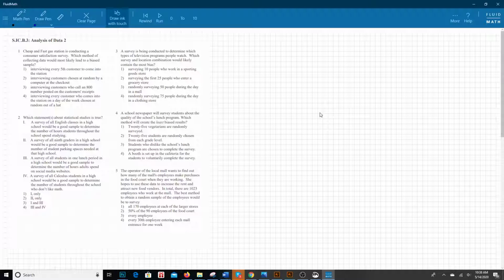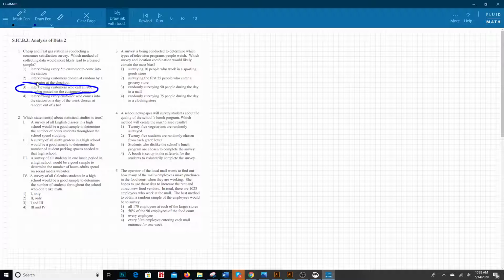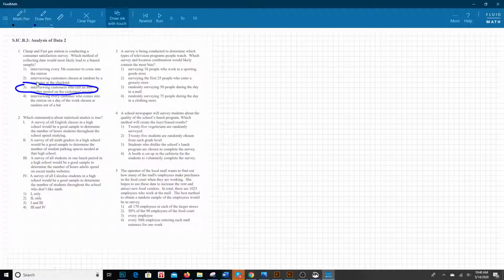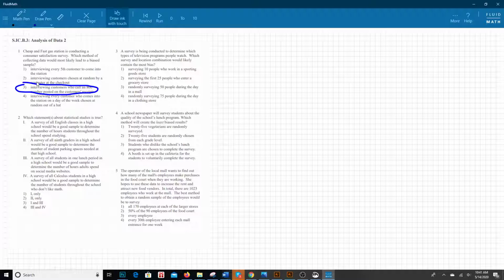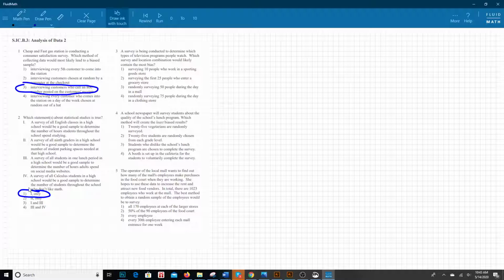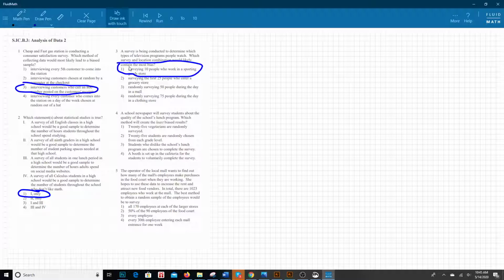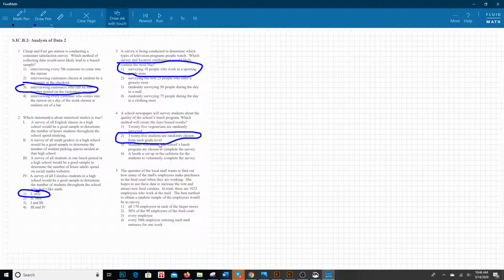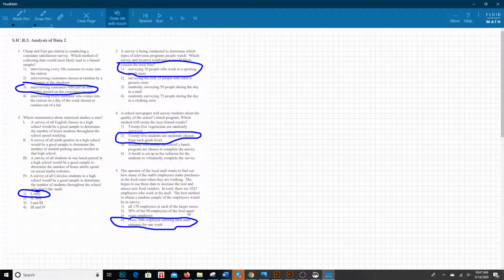Analysis of Data 2- S.IC.B.3